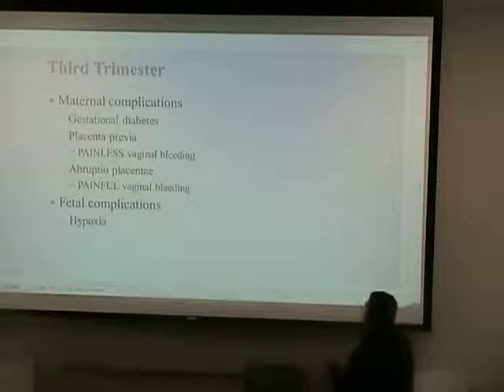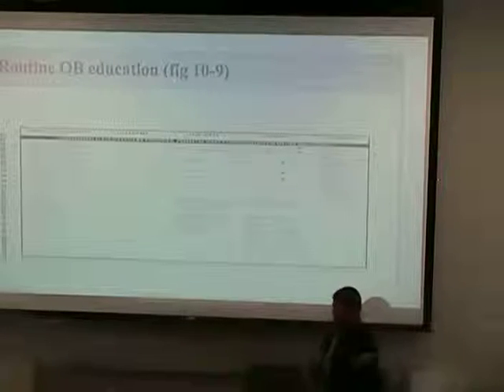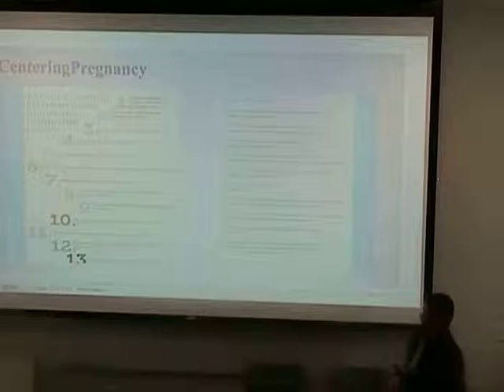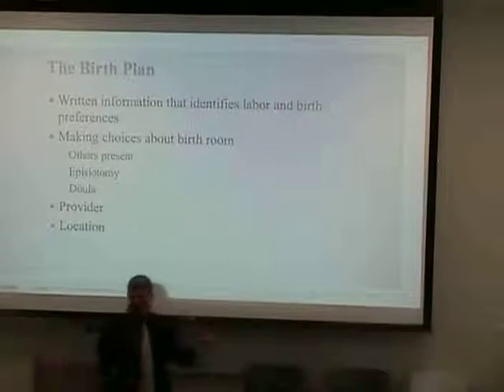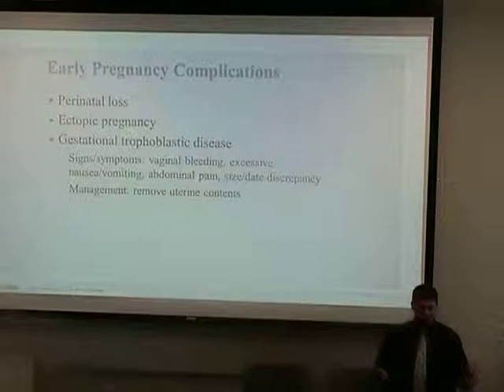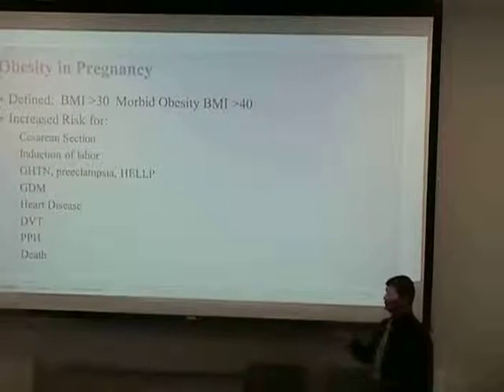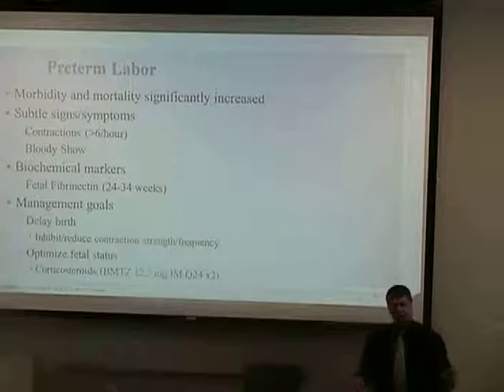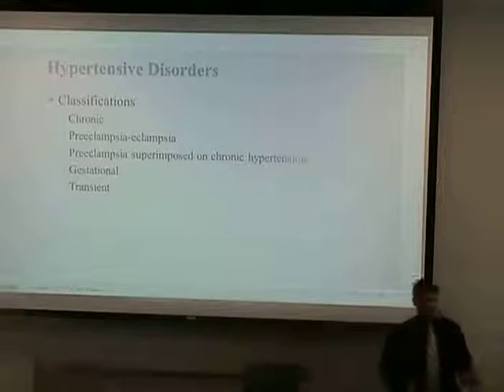Lecture 9 15 2015 a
Lecture on routine pregnancy care and complicated pregnancy care.